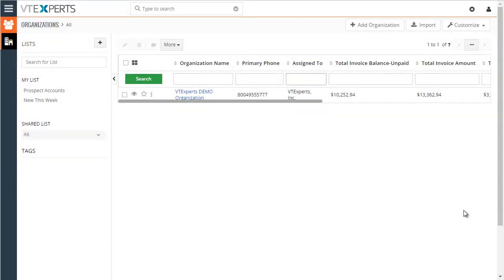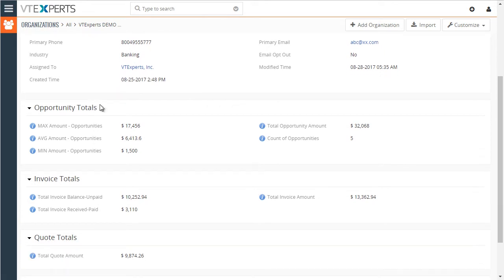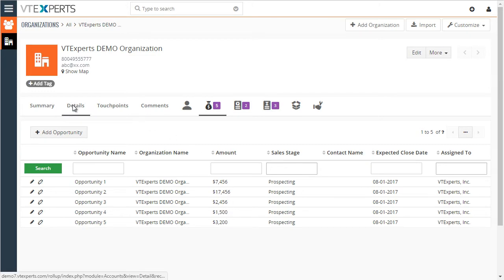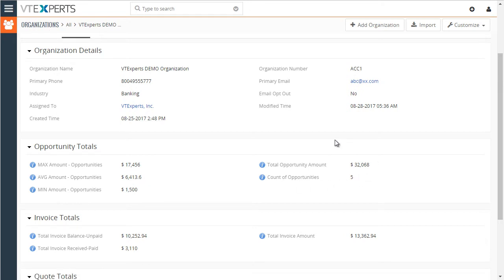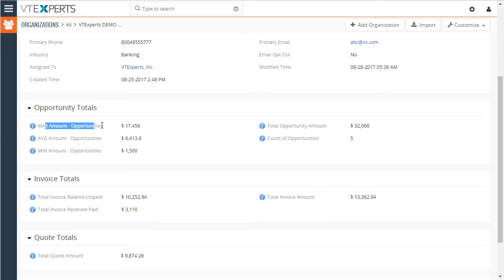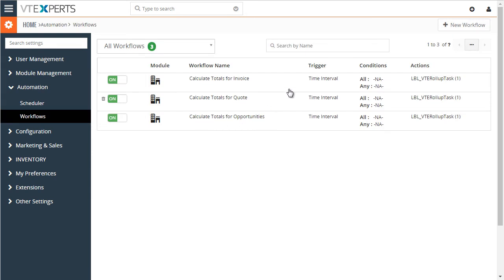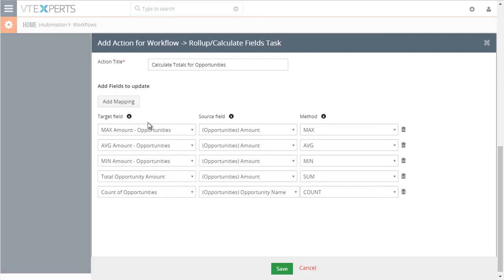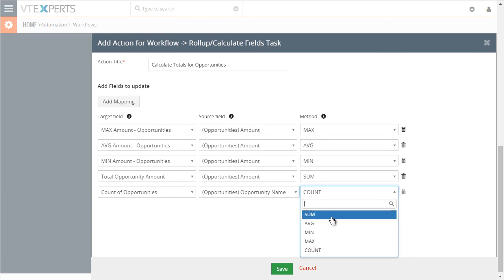VTiger 7 Rollup/Calculate Fields (Extension)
Roll-up VTiger Extension was designed to calculate/rollup fields from related to primary module. One of the most commonly used example is being able to see total amount for all the invoices on the Organization record, or better yet – total balance (unpaid invoices). This extension allows the system admin to create workflows that will roll-up the information from one module to another.

VTExperts, Inc.